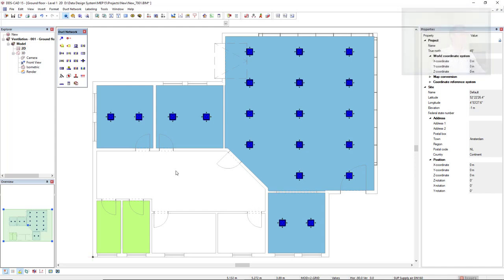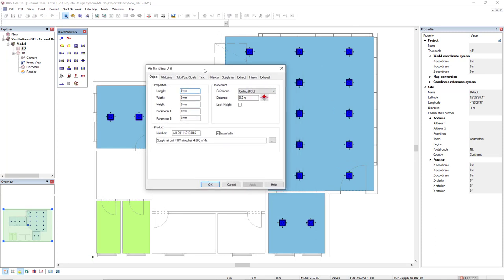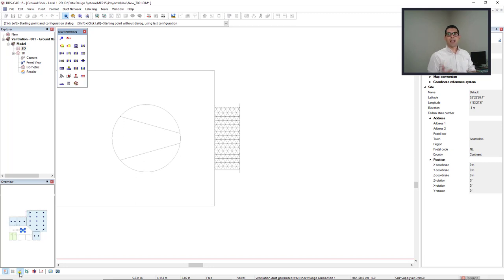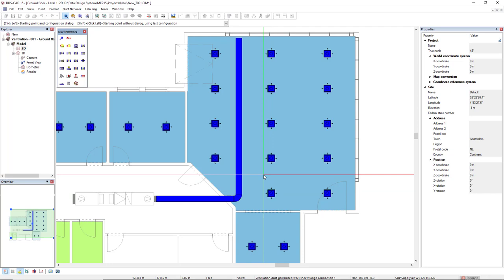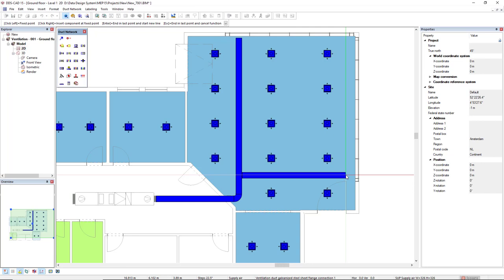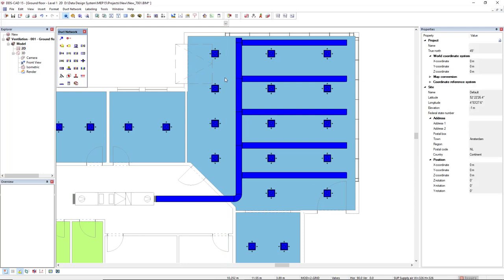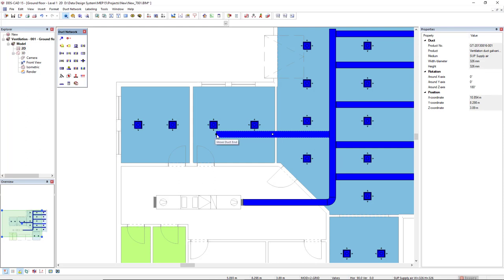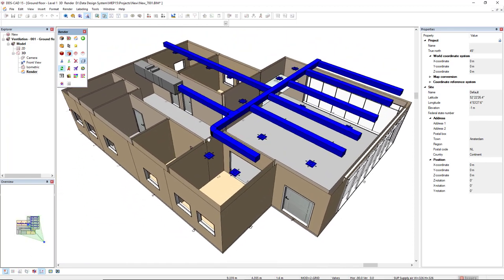Getting Started - Ventilation - Designing a ventilation system